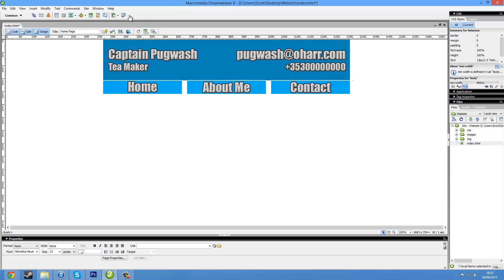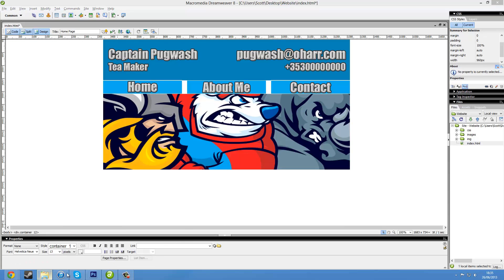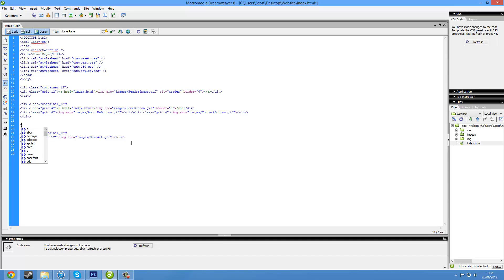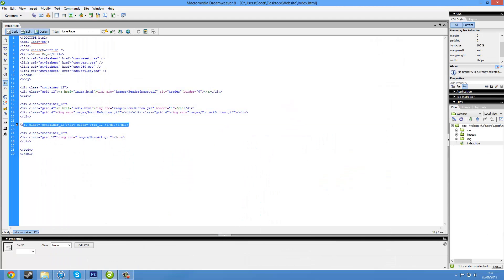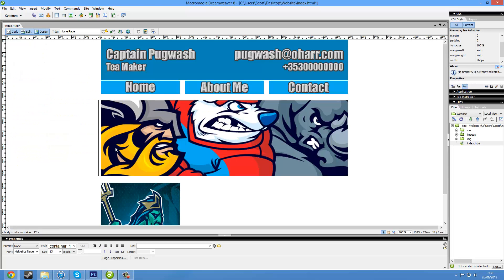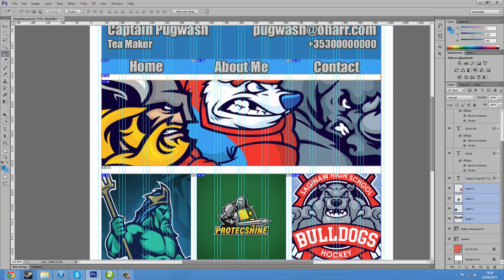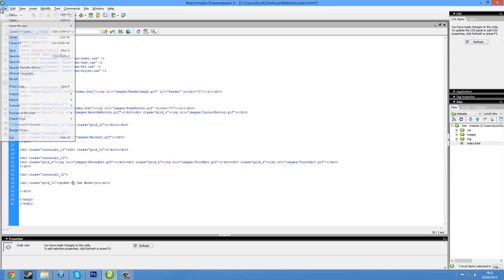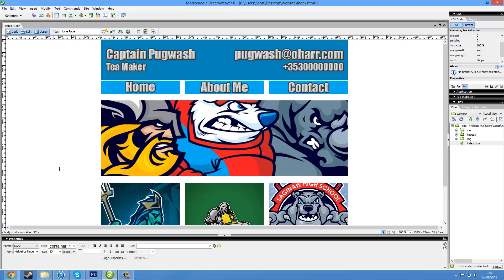Web Development Part 7 Adding The Rest Of the Content